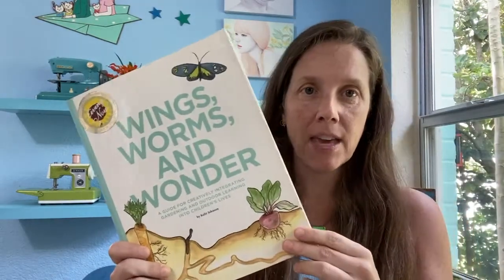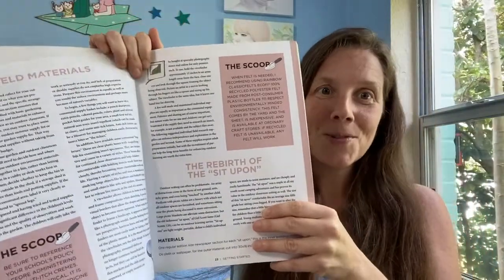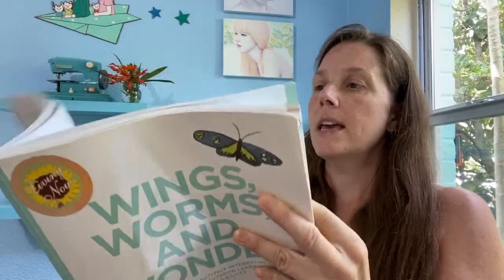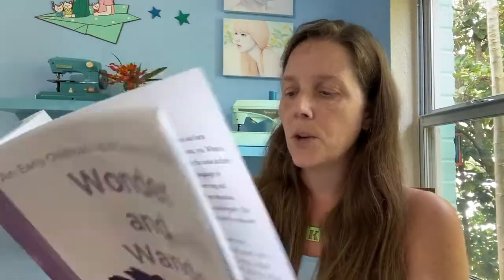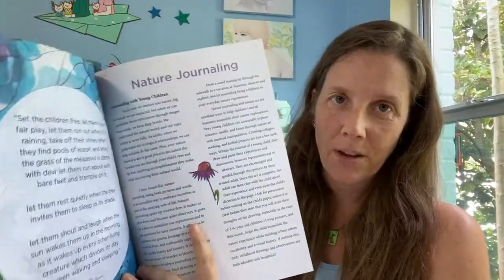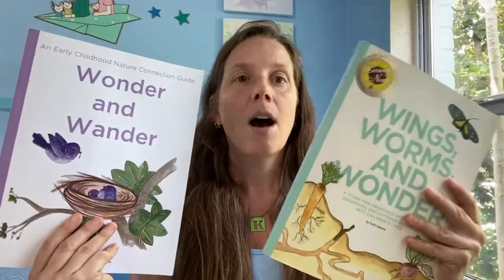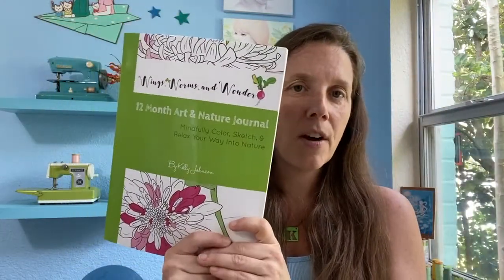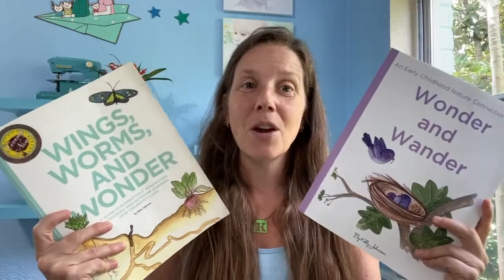Wonder Wednesday 97: Top 3 Outdoor Teaching Tips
Addressing the 3 keys in this blog post will help your outdoor teaching and learning head down that road of success! In this video we flip through my Books Wings, Worms, and Wonder & Wonder and Wander to discover lots of tried and true tips and methods for outdoor teaching many subjects - and of course lots of nature-based lessons too!